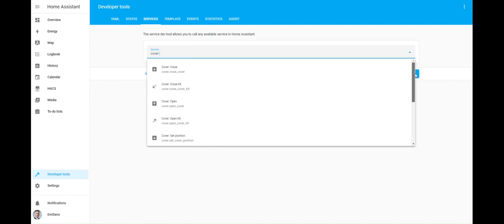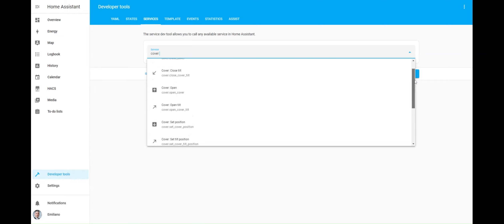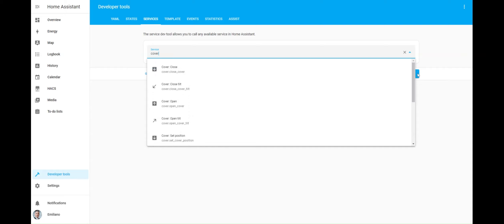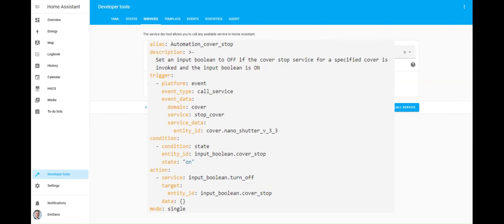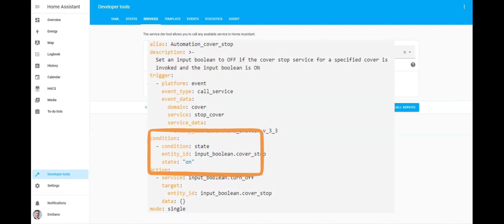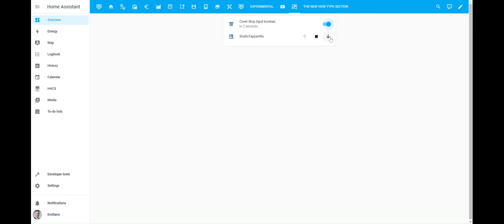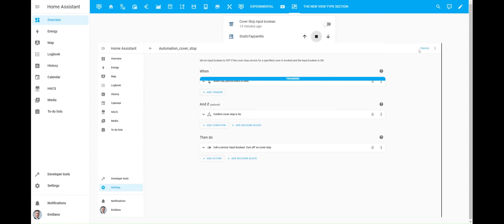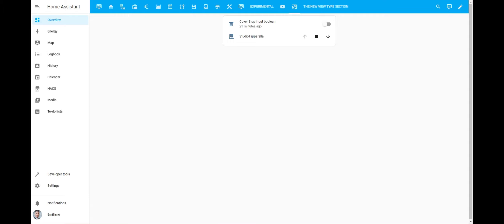How to Seamlessly Activate Automations Based on the Cover Integration Events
Welcome to my latest YouTube tutorial where we delve deep into the fascinating world of Home Assistant automations based on events. 🚀

This tutorial was specially crafted in response to a passionate query from a member of my thriving community who sought to explore the intricate realm of automations tied to cover integration events.

In this comprehensive and super clear guide, we embark on a journey together, uncovering the hidden potential and unrivaled flexibility of Home Assistant's automation capabilities.

Your journey to a smarter, more efficient home starts here. 🏡💡

Chapters
00:00:00 - Intro
00:01:13 - Introducing the input boolean used by the automation
00:01:28 - Describe the automation and all its sections
00:02:14 - Running the first test
00:02:42 - Running the second test

Join my YouTube channel to watch all previous videos and still up to date on the latest news :